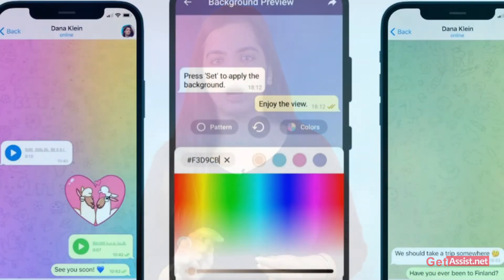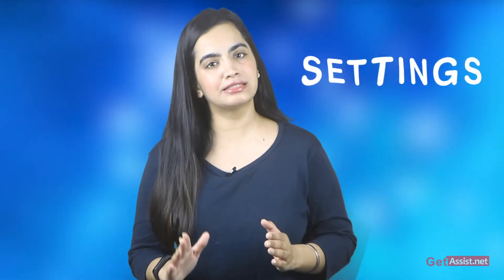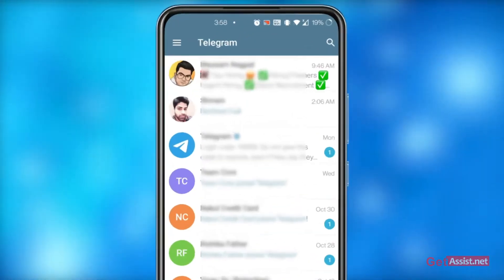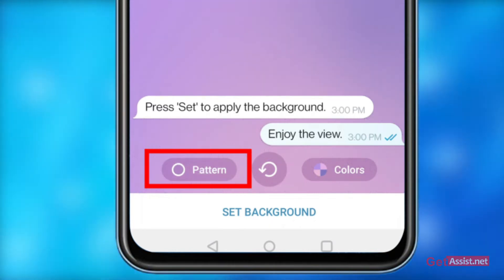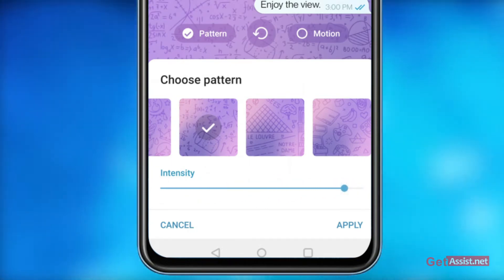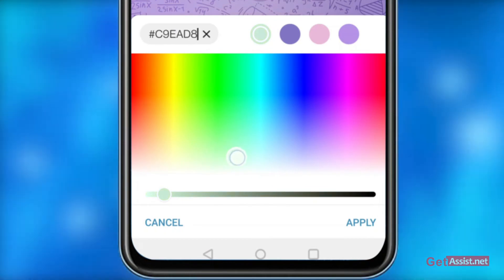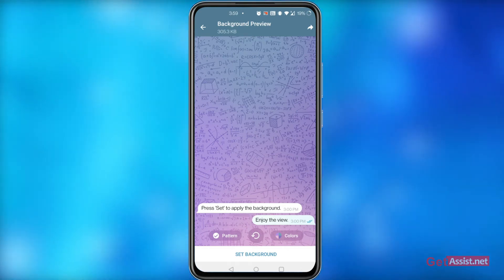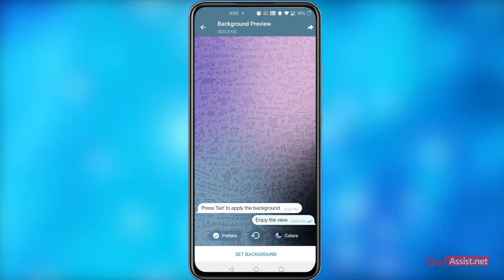Custom Animated Chat Background New Feature in Telegram App 2022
In this video, you will come to know How to customize an animated telegram chat background | Custom Animated Chat Background New Feature in Telegram App 2022

👇👇👇 Content Cover 👇👇👇
How to set animated chat background
customize telegram chat background
telegram animated chat background
how to add wallpaper in telegram
how to put wallpaper in telegram
how to add background in telegram
how to change background in telegram
how to change background in telegram chat
how to set background in telegram
how to put background in telegram
how to change background wallpaper in telegram
how to change background in telegram on laptop
how to change home screen wallpaper in telegram
how to put wallpaper on telegram chat
how to set background download in telegram
how to change chat background in telegram for one person
how to change chat wallpaper in telegram,
telegram share screen,
change chat wallpaper on telegram,
change chat wallpaper,
change telegram chat wallpaper,
telegram chat wallpaper,
how to change background in telegram desktop,
telegram chat colors,
how to set chat wallpaper,
change telegram background,
set telegram background,
set telegram background,
set telegram chat background,
how to set photo on telegram,